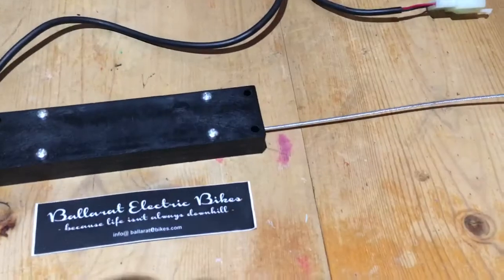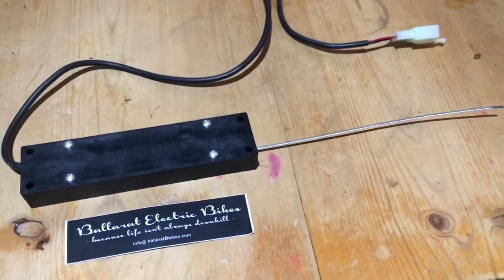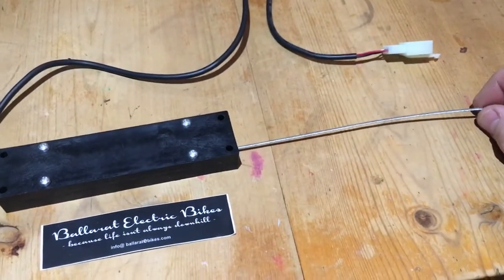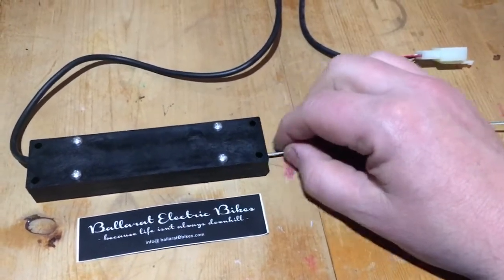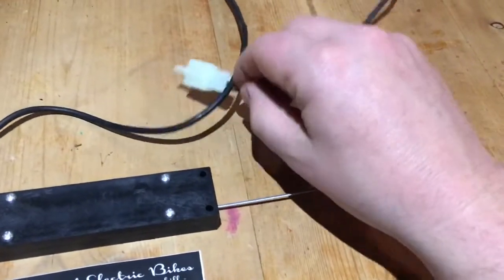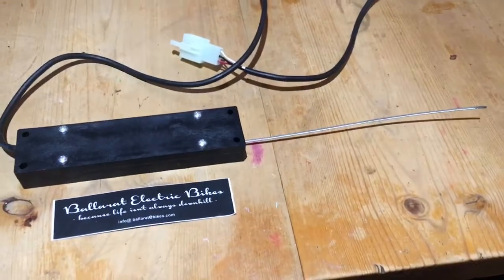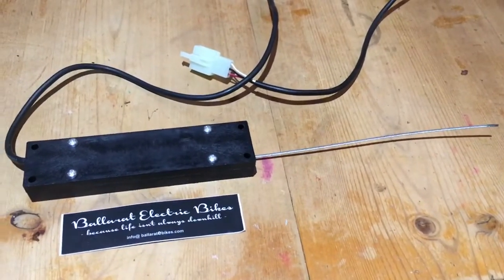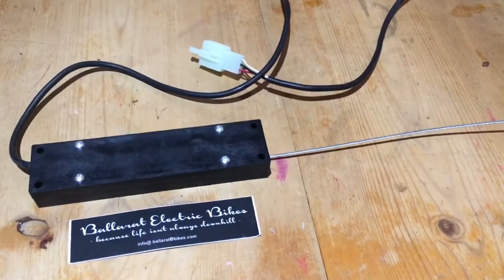Linear hall throttle box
Hall throttle or regen signal box for eMoto and Kart builds.